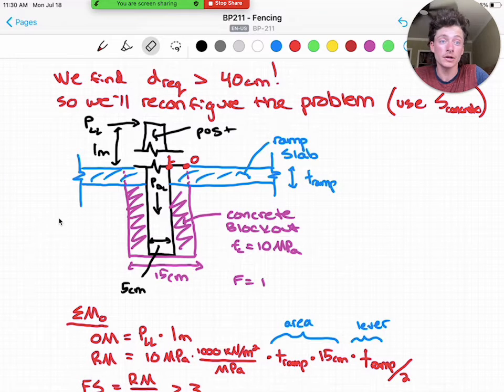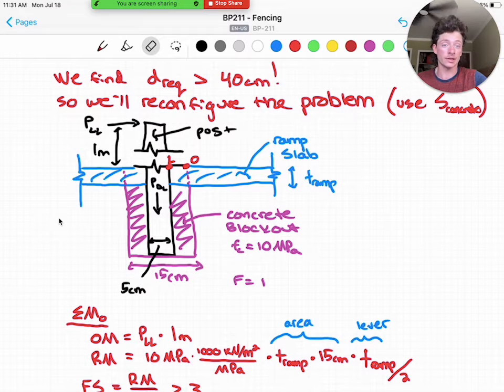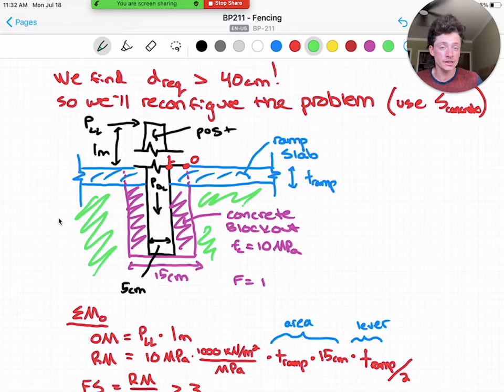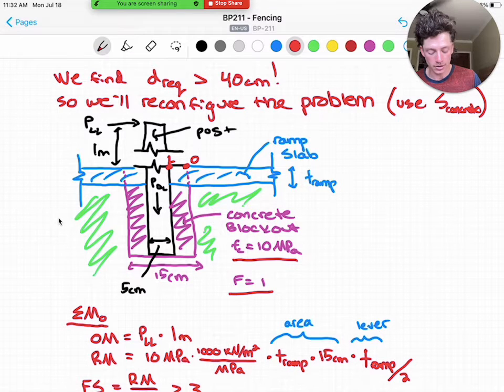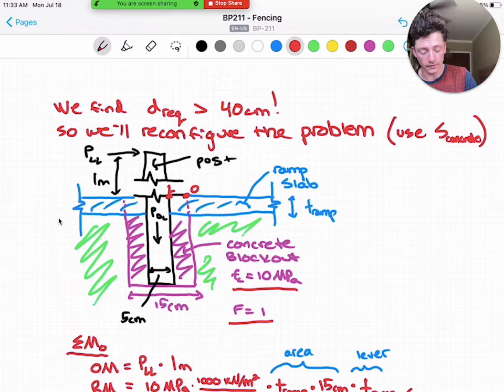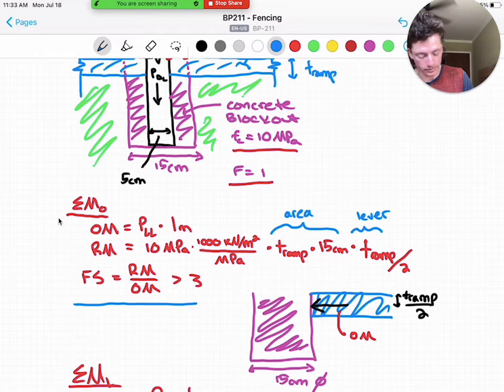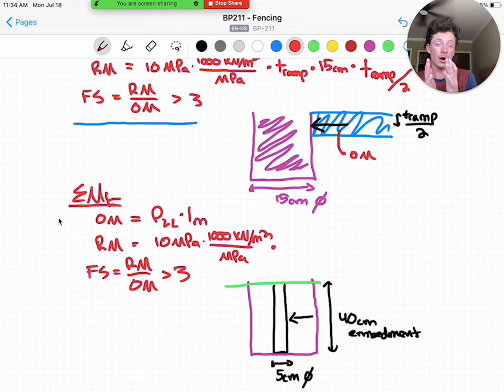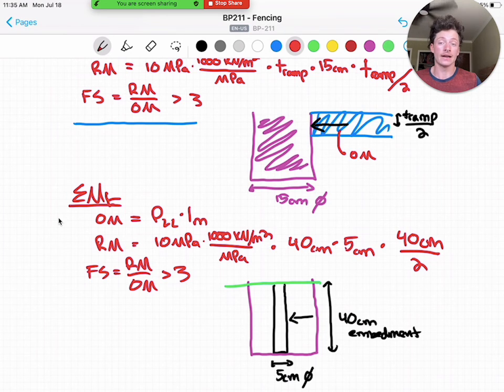BP211 - Fencing (Embedment Part II)